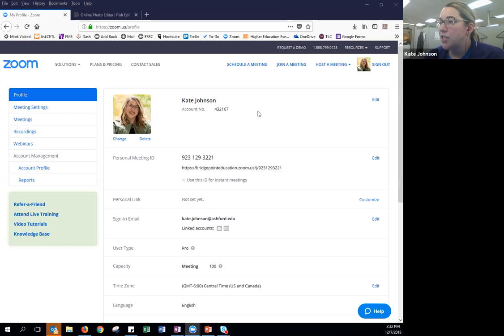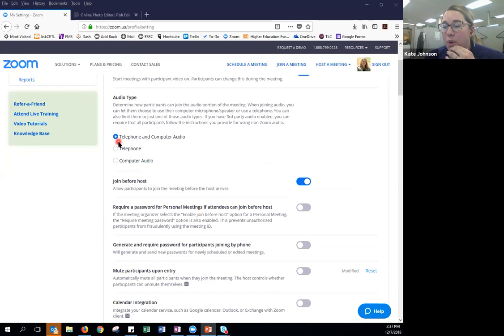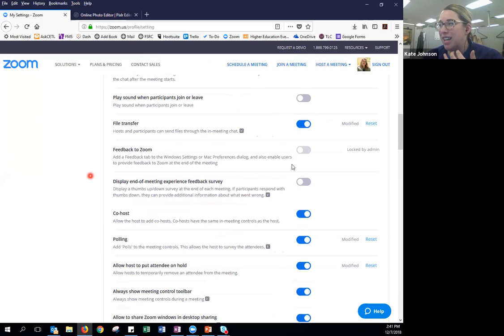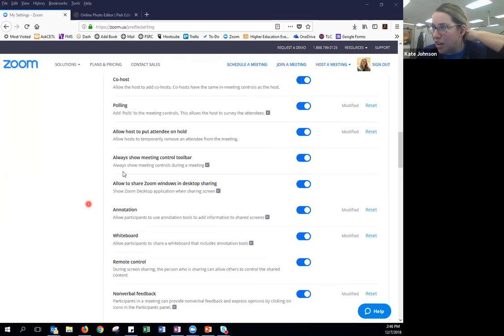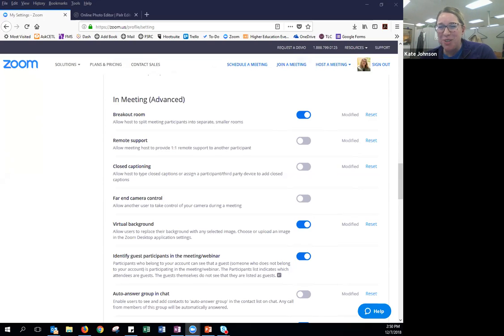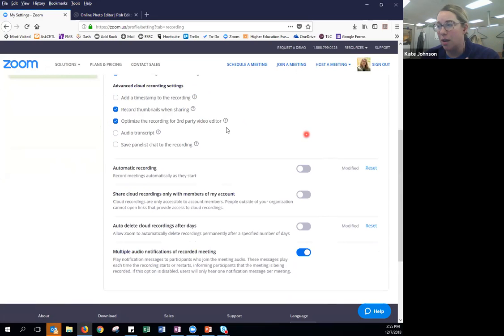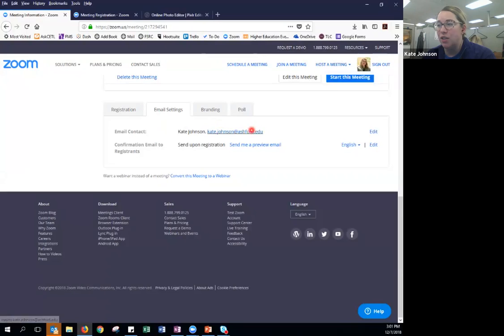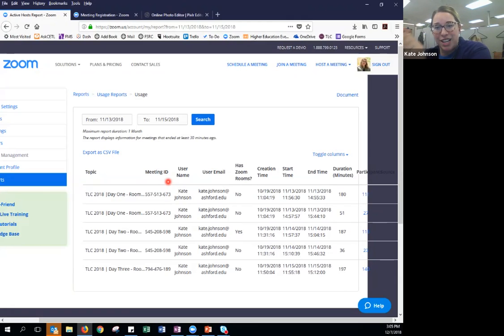Zoom Level Two Training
Learning Outcomes:
• Set-up the back-end management system of Zoom to best fit your needs.
• Use meeting registration to generate reports.
• Use branding to customize your meetings.

This training will be most effective if:
• Participants are already familiar with Zoom Pro accounts.
• Participants are able to work off of two screens; one for viewing the training and the other to work in their own Zoom account.